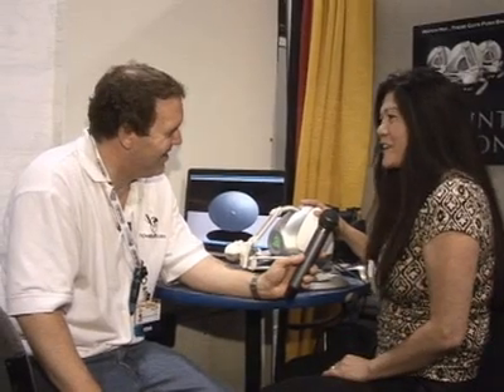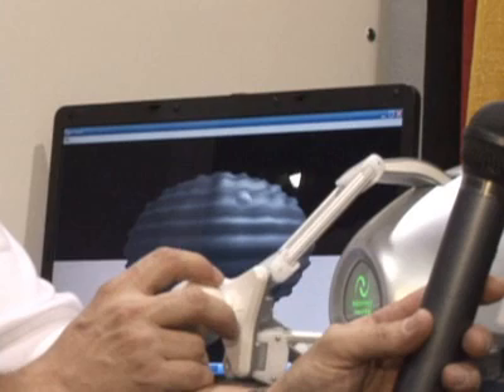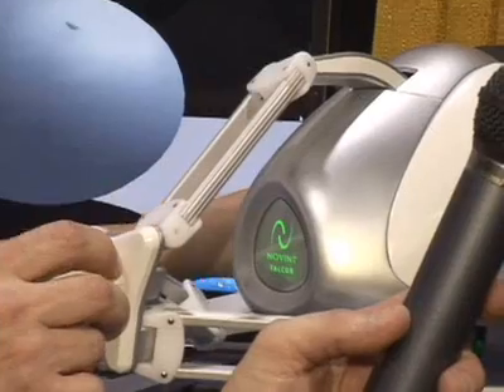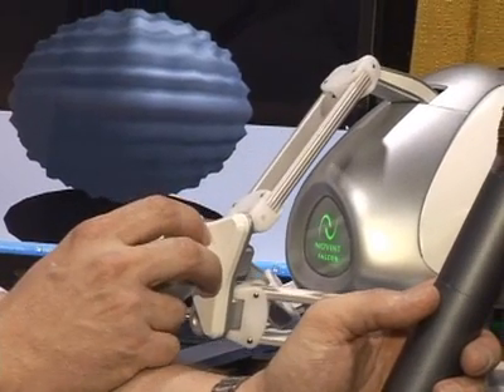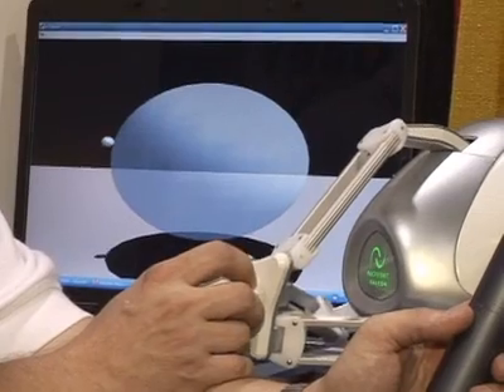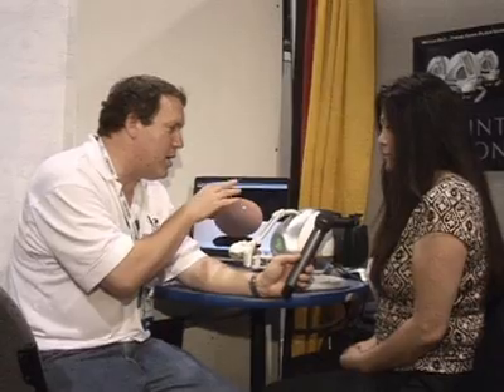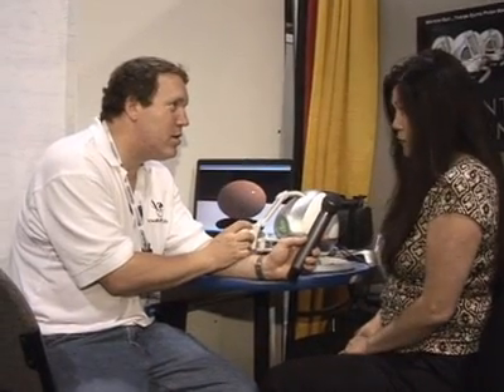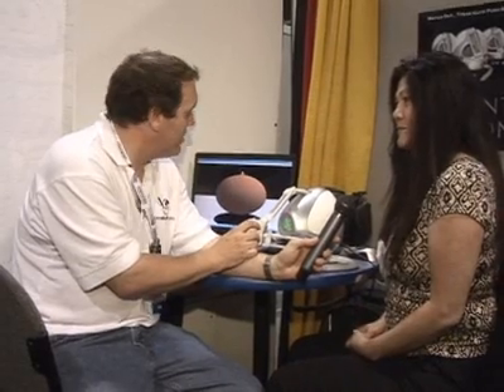How the Novint Falcon Works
Every year thousands of new electronics enter the marketplace. Watch our video coverage to learn what cool new things HowStuffWorks found at E3 2006.